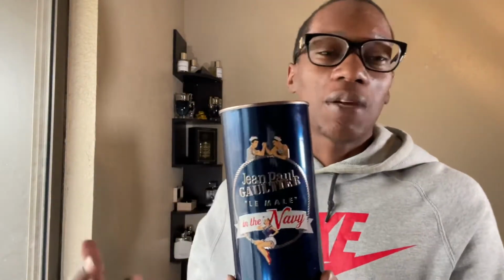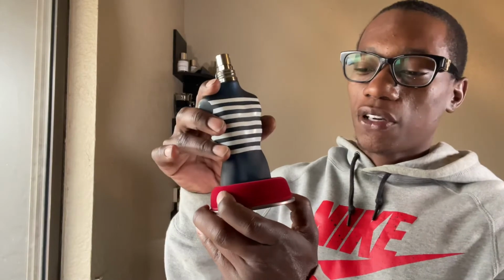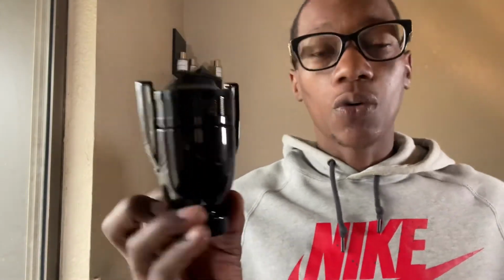Tampa🏝 Fragrance Haul: Invictus Onyx, Versace Eros Flame, And Jean Paul Le Male in the Navy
Fragrance haul from my trip/vlog in Tampa as well as a Christmas gift.

👃🏾SOTD - Versace Eros Flame